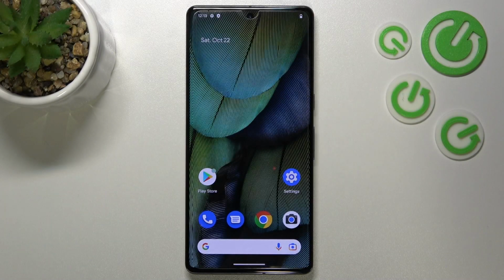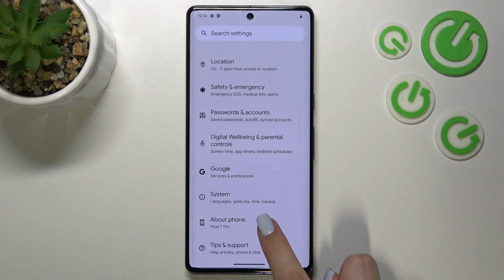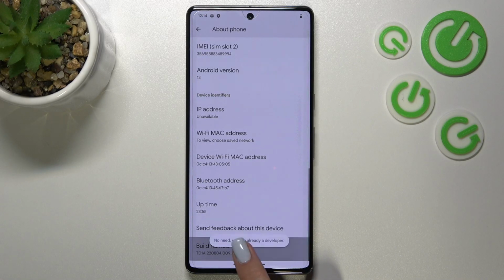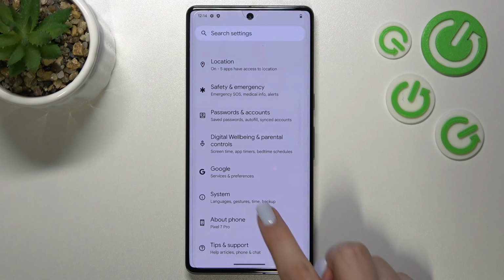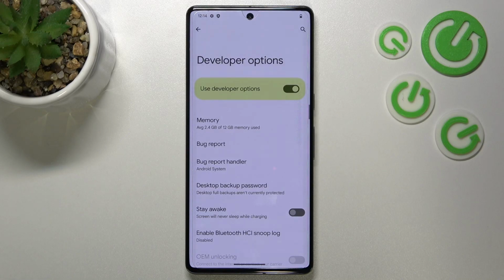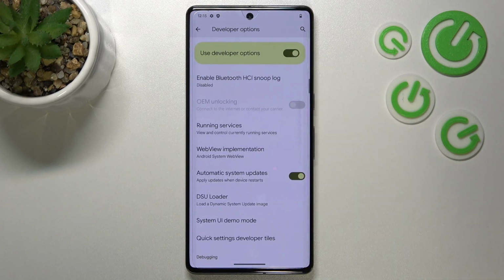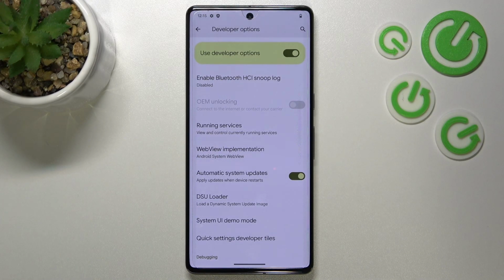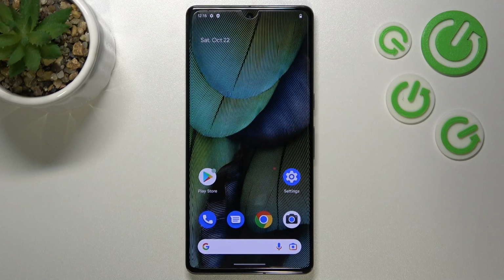How to Enable Automatic System Updates in GOOGLE Pixel 7 Pro – Auto System Updates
If you’d like to let your GOOGLE Pixel 7 Pro to automatically update itself, then here we are coming to show you how to do it! In this tutorial we would like to guide you to proper advanced settings, which will allow you to easily enable automatic updates. So let’s follow all shown steps and successfully turn on auto updates.

How to check for system updates in GOOGLE Pixel 7 Pro? How to update system in GOOGLE Pixel 7 Pro? How to stay up to date with GOOGLE Pixel 7 Pro? How to find system updates in GOOGLE Pixel 7 Pro?